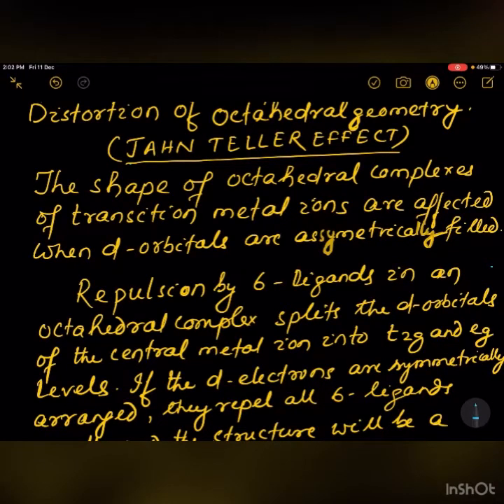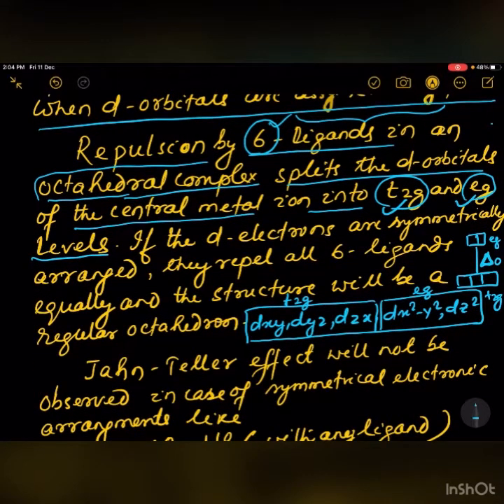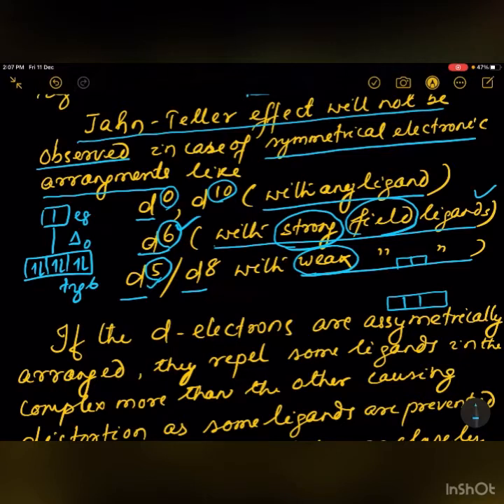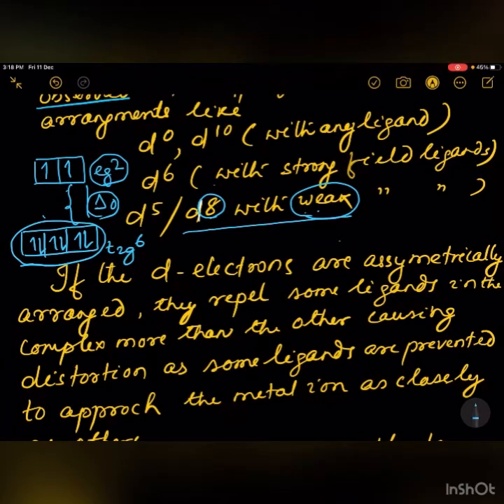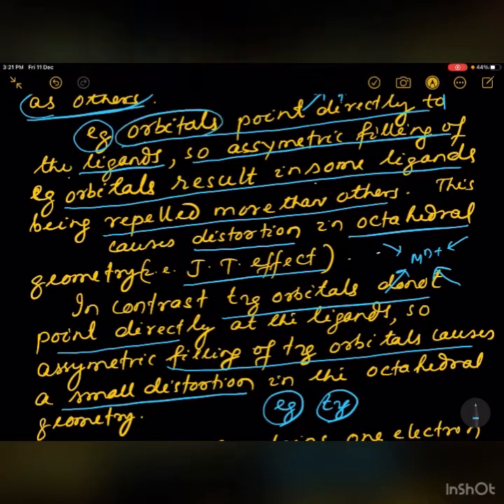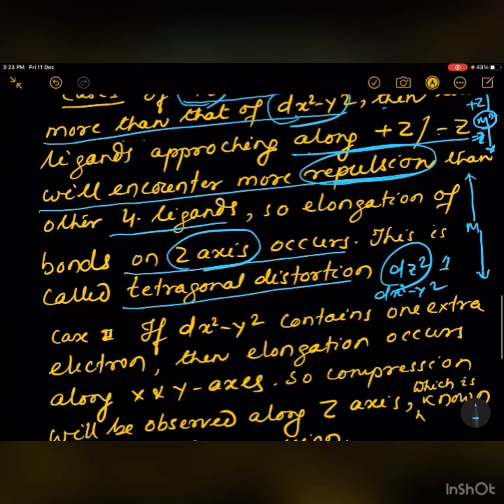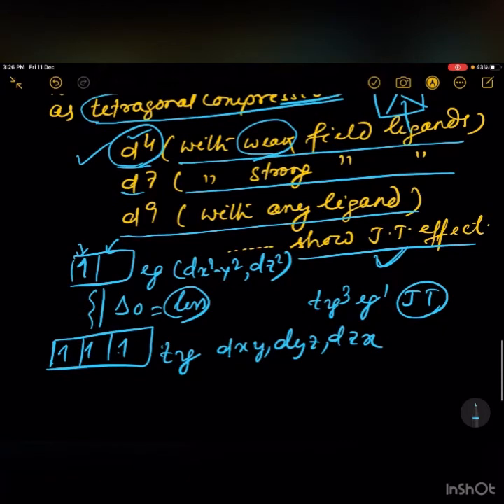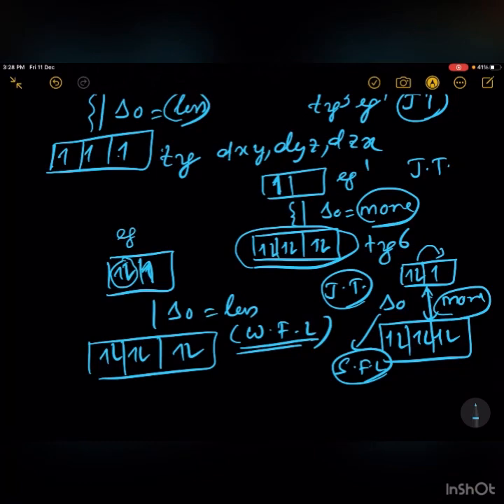John Teller effect/ distortion in octahedral geometry when d orbitals are asymmetrically filled